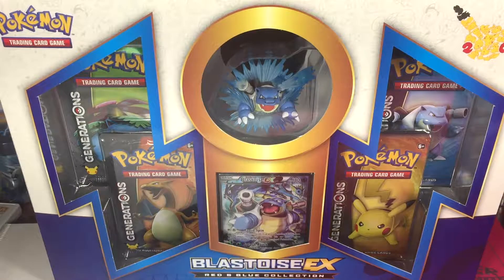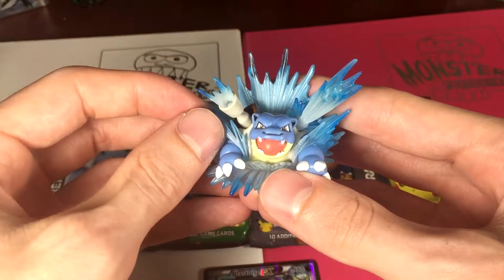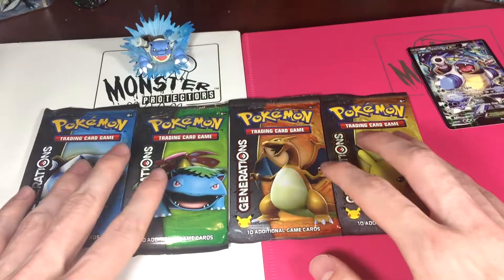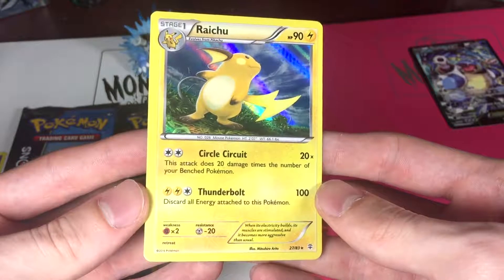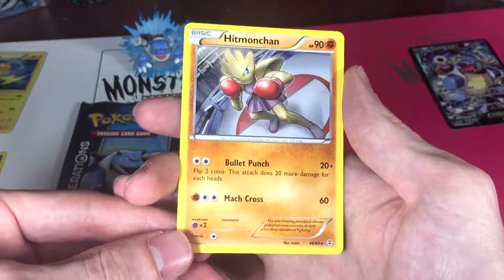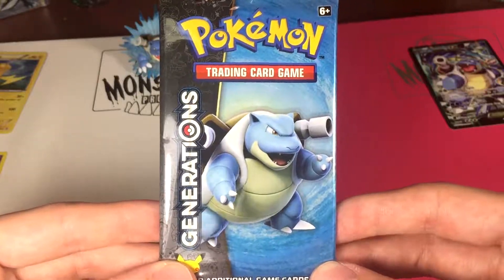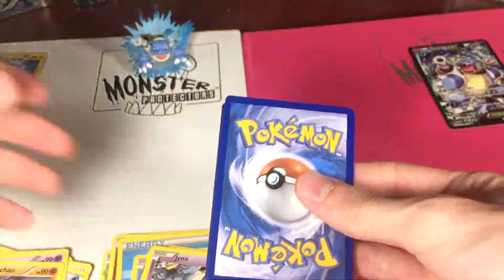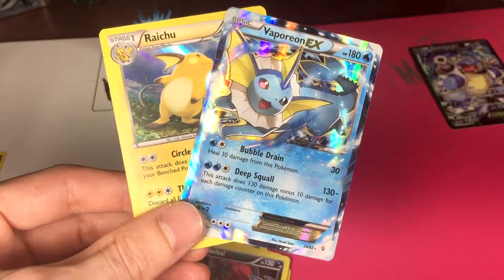(Nice PULLS!) Blastoise EX Red and Blue Collection Box Opening!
Late upload but hey its better than nothing! I hope you enjoy it! More openings to come!